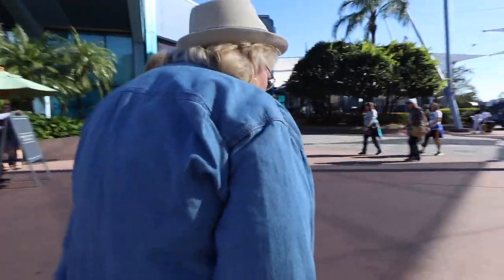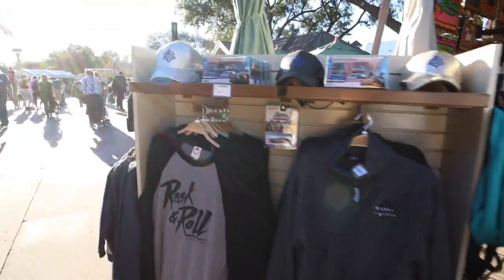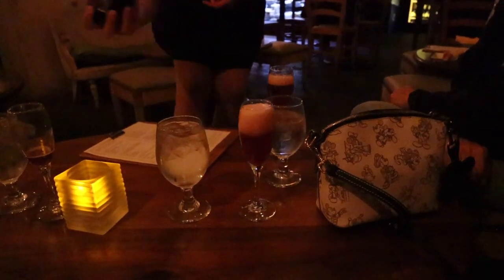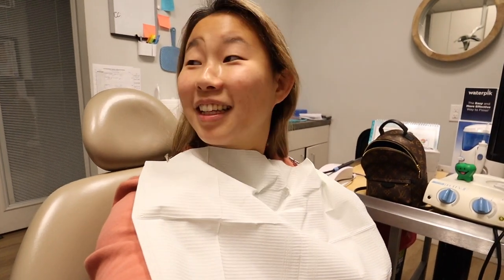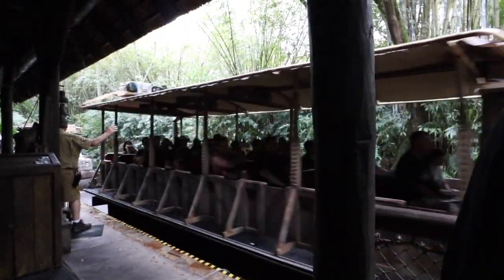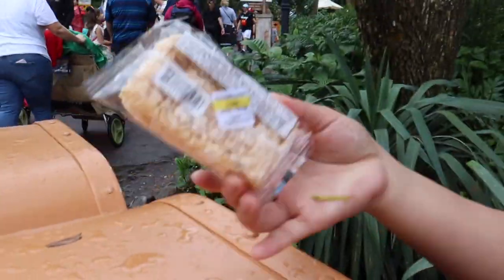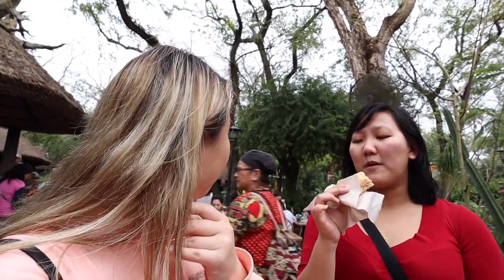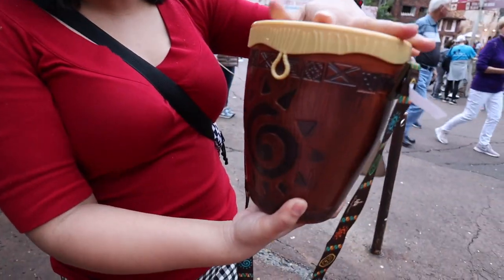Disney World Vlog: free food from the trash, our favorite place at EPCOT, & visiting mom at work!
In this Disney World Vlog we show you our favorite place to eat at EPCOT, my sister and I eat a packaged rice krispie treat from the trash, and we visit my mom Sherry at work! I also throw in some footage of me going to the dentist! LOL